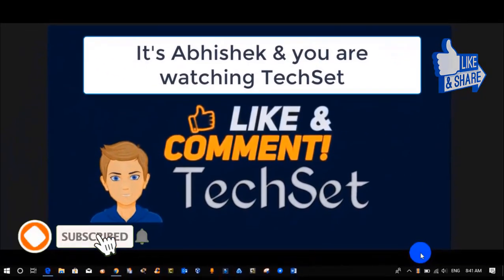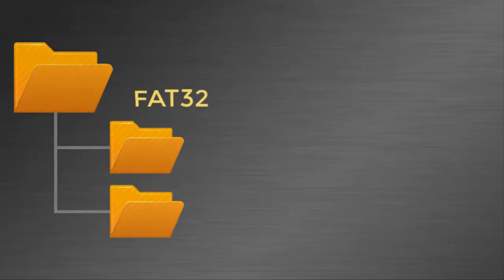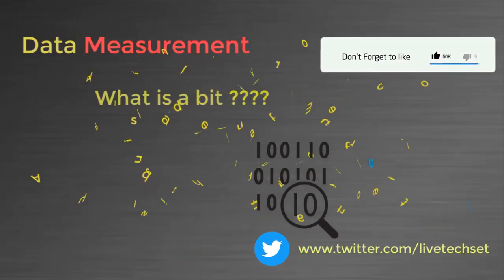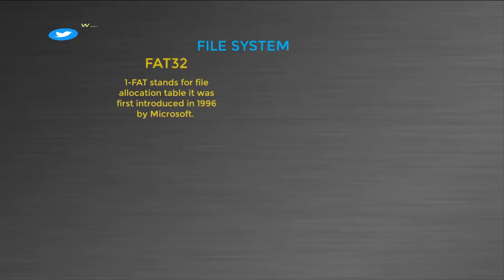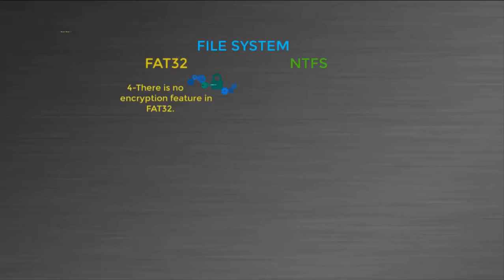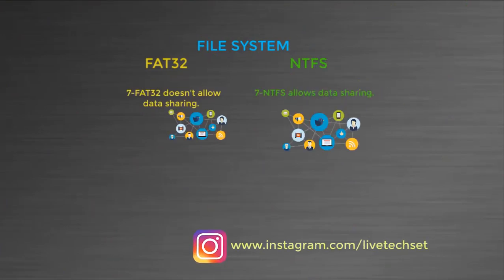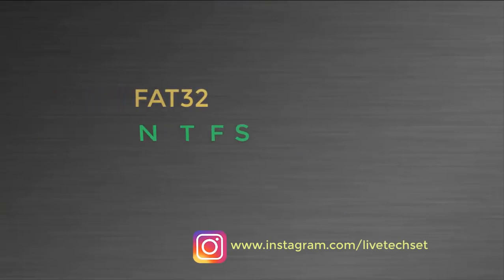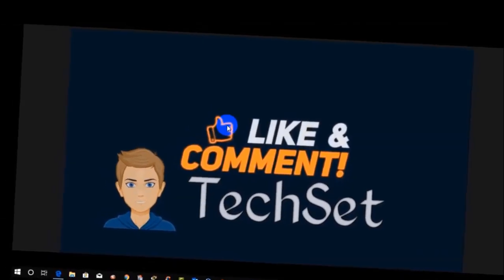Difference between NTFS,FAT32,Exfat | NTFS Vs FAT32 Vs Exfat ? #2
✅Complete installation of Linux Step by step by Command line (CLI)

FAT32 is an older file system that's largely relegated to USB flash drives and other external drives. Windows uses NTFS for its system drive, and it's also ideal for other internal drives. exFAT is a modern replacement for FAT32 and much more we are about to discuss in this video.
🔥1 Like = Ultra Motivation🔥🔥::::
🔥LIKE TARGET :
I KNOW YOU CAN DO IT.
🧡💗 🔥Your 1️⃣ like and 1️⃣ share gives me Ultimate inspiration to create such videos free of cost.

✔ hit like ❤👍
✔ make comments ✍